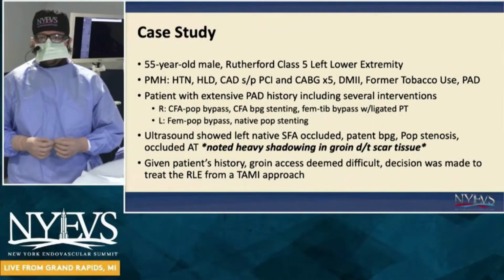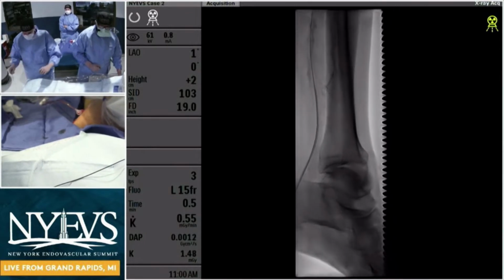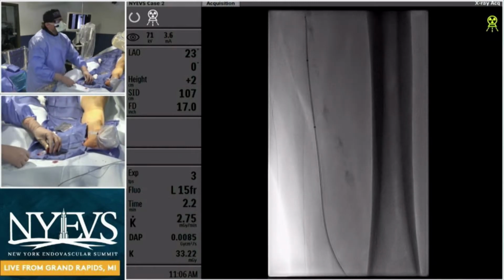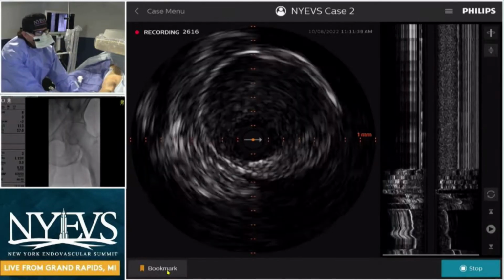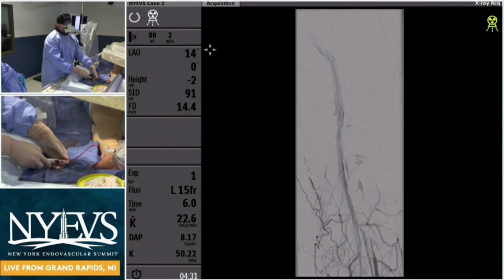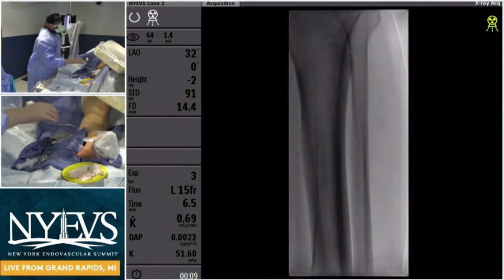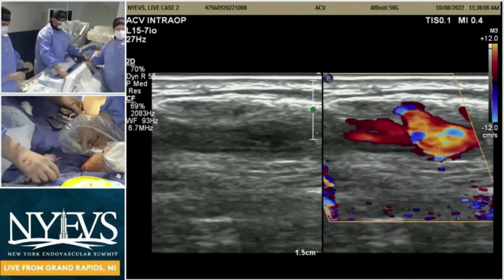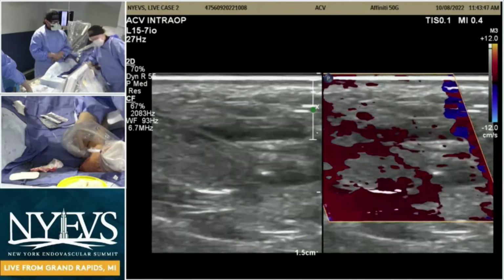LIVE CASE PRESENTATION #3 SESSIONS IN CLTI MULTI TIBIAL ARTERY REVASCULARIZATION F A SAAB PAD S